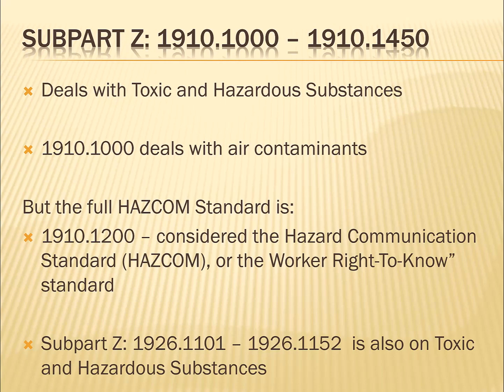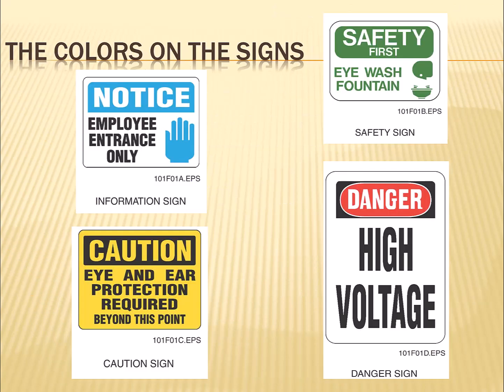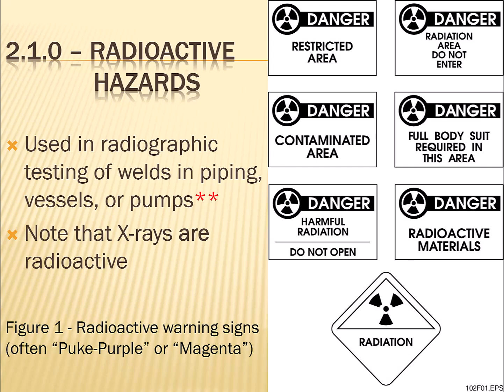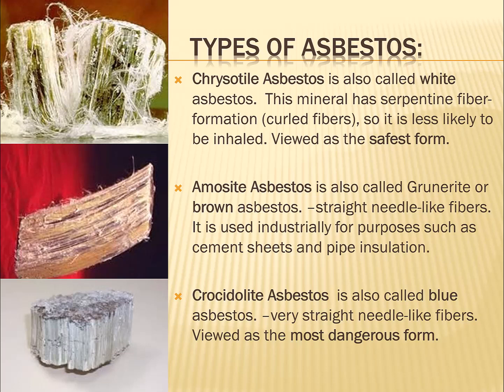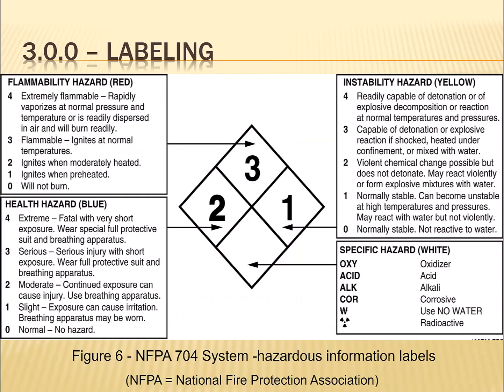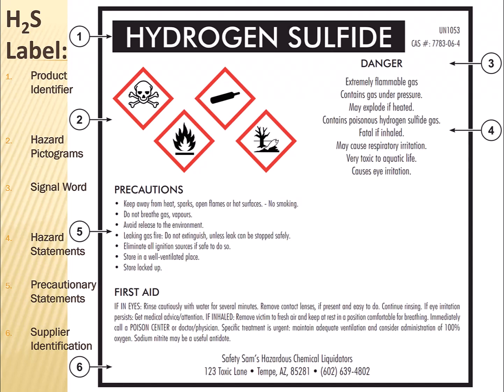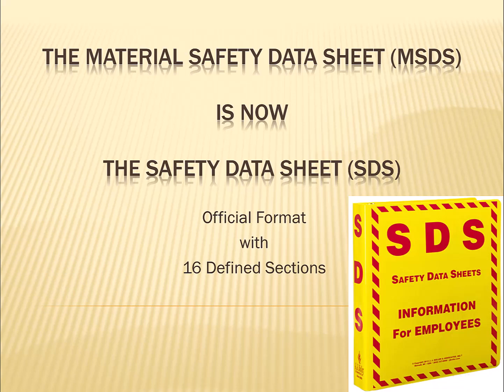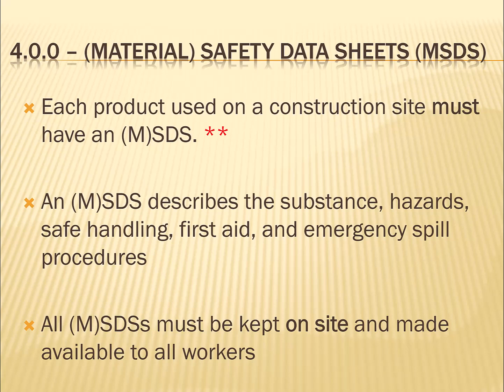Hazard Communication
In this presentation, we cover the Hazard Communication Standard which requires employers to provide information and training to their employees about the hazardous chemicals to which they may be exposed.  We also cover the NFPA 704 Hazard Diamond, the HAZCOM 2012 Label, and the Safety Data Sheet (SDS).